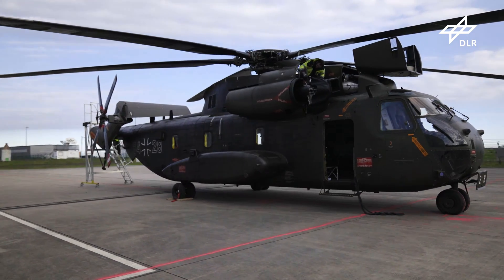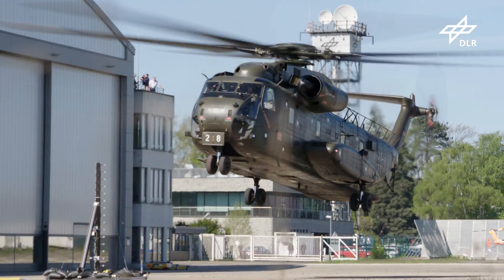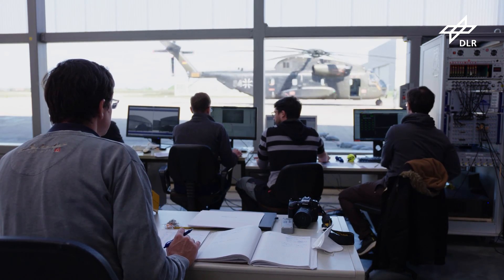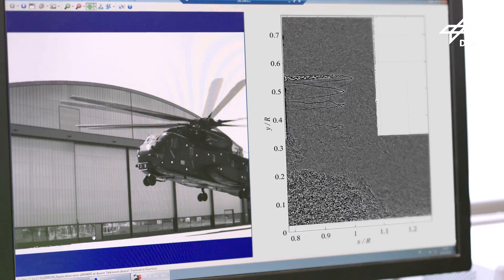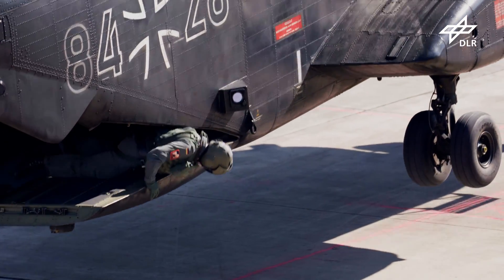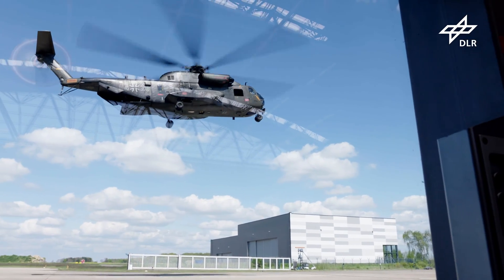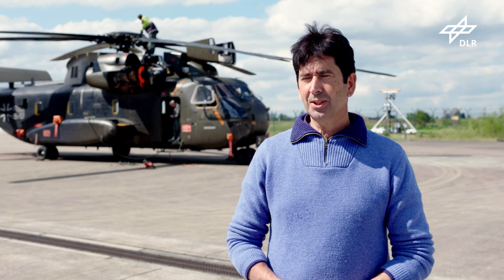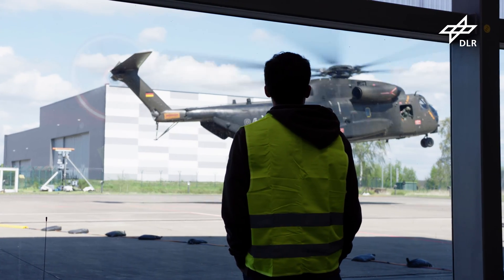'Dancing' CH-53 helicopter helps reduce noise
Researchers at the German Aerospace Center (Deutsches Zentrum für Luft- und Raumfahrt; DLR) in Göttingen have visualised the main cause of noise from a heavyweight helicopter in flight. To do this, they conducted flight tests with a CH-53G of the German Armed Forces by letting the helicopter 'dance' close to the ground.
The Sikorsky CH-53G is a large transport helicopter and can carry an internal payload of up to 5500 kilograms. The helicopter had a take-off weight of 14 tonnes for the tests at DLR's Braunschweig site. The helicopter flew at a height of two to twelve metres above the ground in hovering flight. Three high-speed cameras recorded the resulting air vortices on the six rotor blades from different angles, while two additional cameras determined the position of the CH-53G with high precision. The experiments were carried out by the DLR Institute of Aerodynamics and Flow Technology in Göttingen.